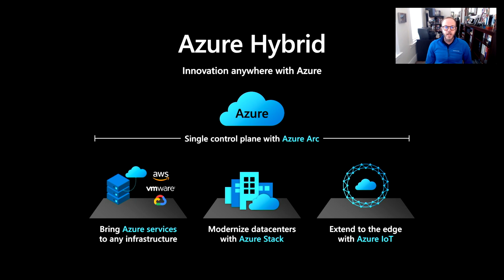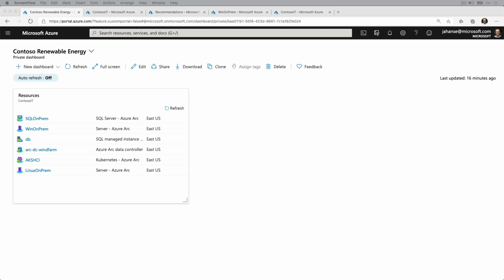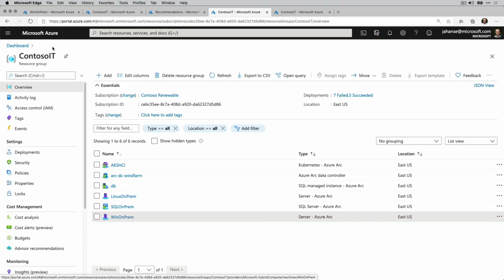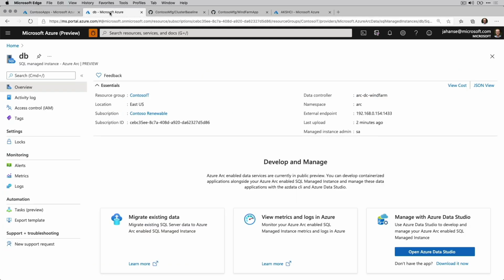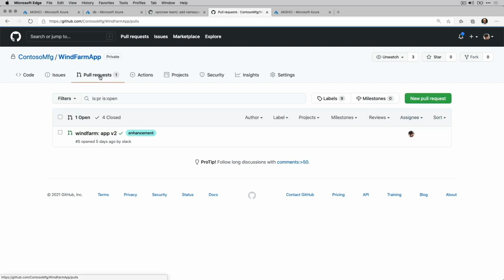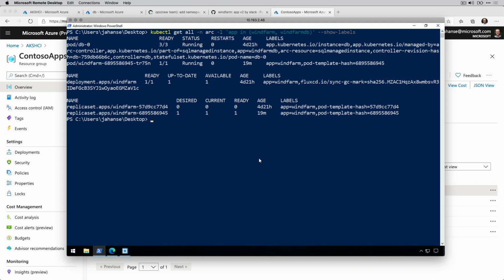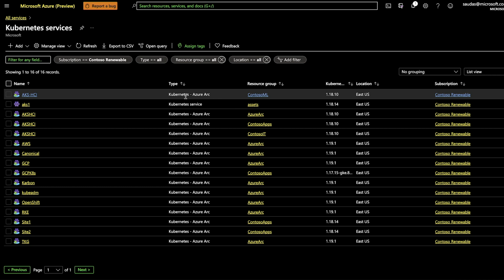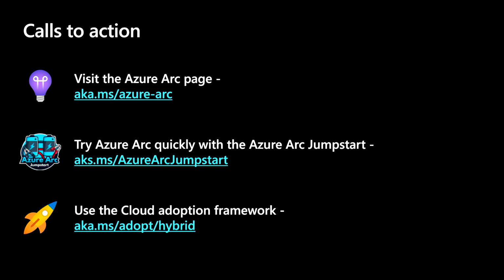Extend Azure management and services anywhere with Azure Arc | OD327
Learn how Azure Arc enables you to standardize visibility, operations and compliance across a wide range of resources and hybrid locations by extending the Azure control plane. See how you can build cloud native apps anywhere, at scale, by centrally coding and deploying applications confidently using any Kubernetes distribution, any location, on premises or multicloud. Learn to flexibly use cloud innovation by deploying consistent, always-up-to-date Azure data and application services anywhere.